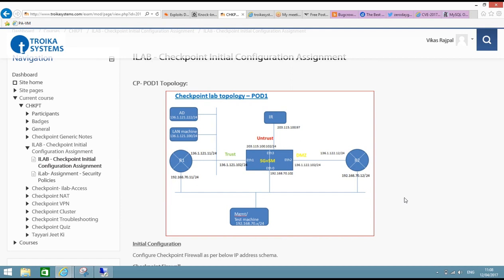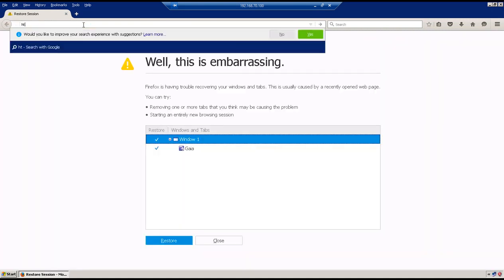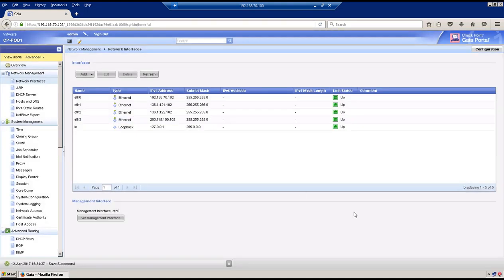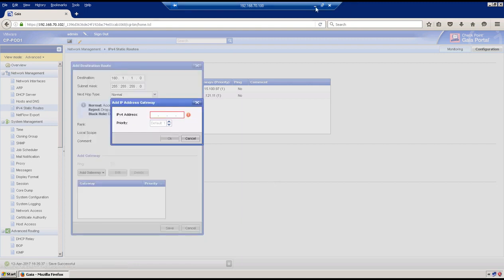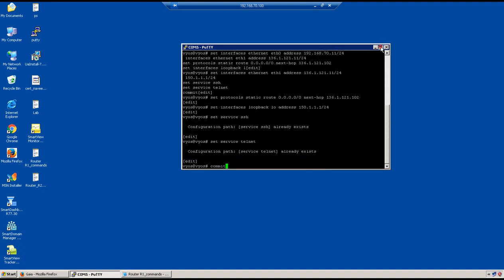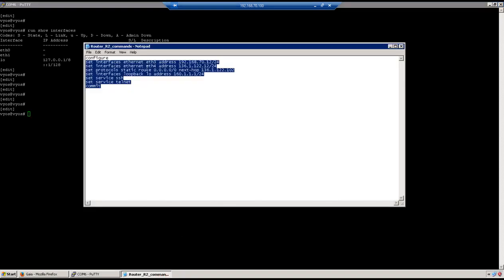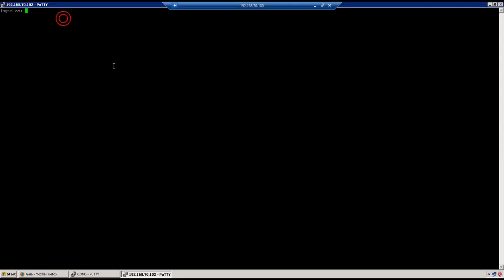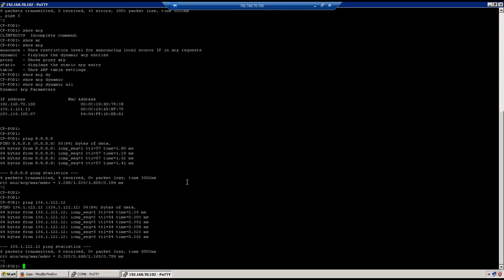CP Initial Configuration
Checkpoint Initial Configuration # checkpoint Firewall Solution Initial Configuration checkpoint Firewall